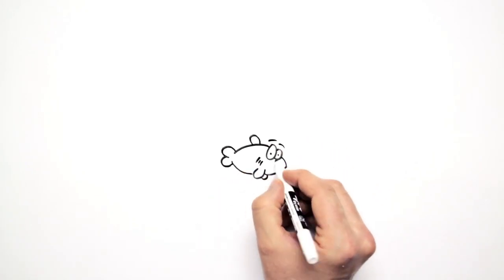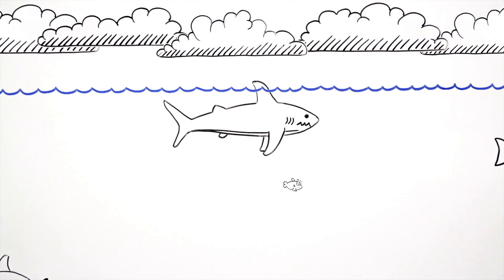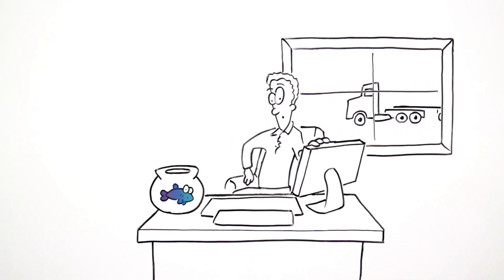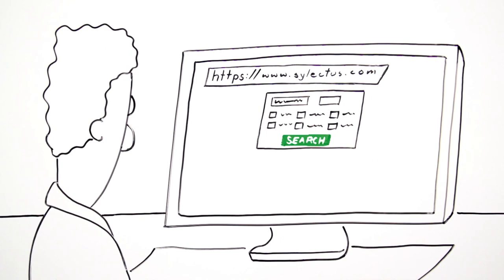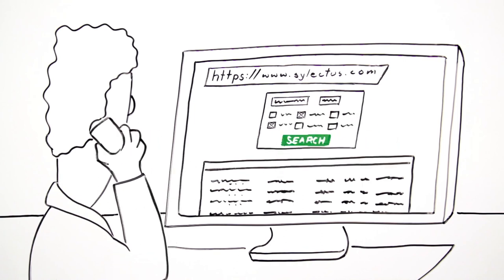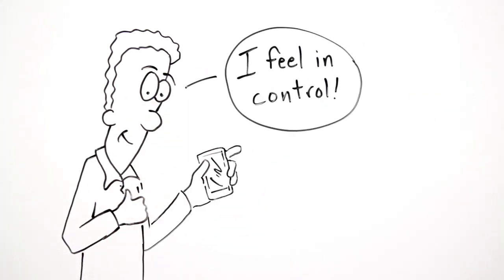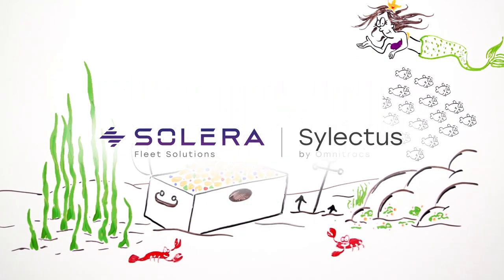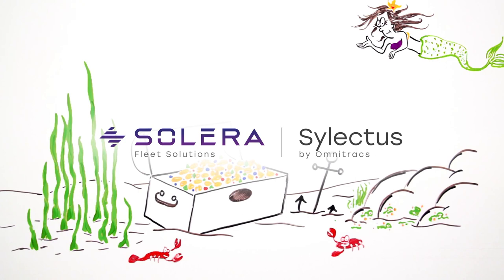Learn About Omnitracs Sylectus Load Board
Learn how the Sylectus Load Board for trucks lets fleet owners max out revenue on extra capacity or find space on other fleets to handle their excess freight.